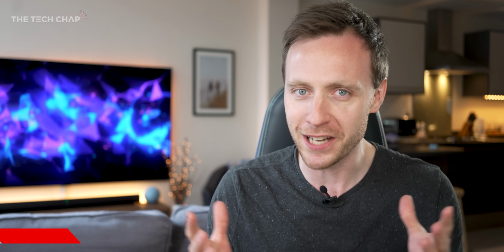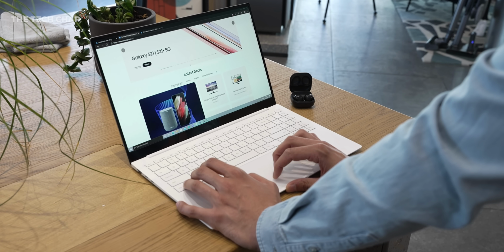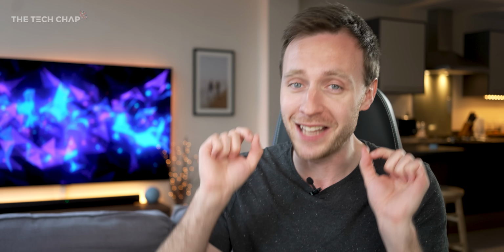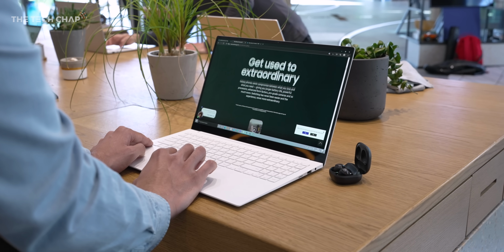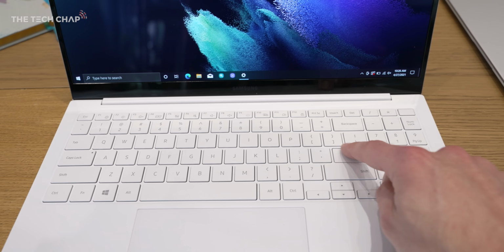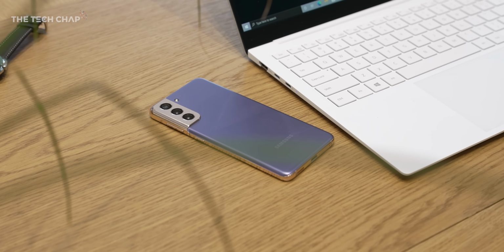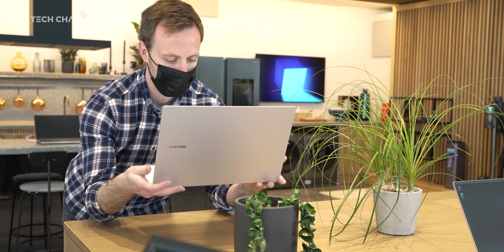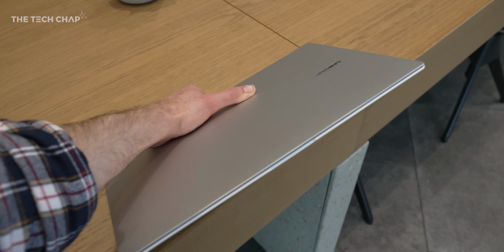Samsung Galaxy Book Pro Impressions - The OLED MacBook Killer?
Is the Samsung Galaxy Book Pro better than the MacBook Pro? I'm hands-on with Samsung's 2021 laptops - with a 15.6" AMOLED display, 11th Gen Intel CPU & weighing just 1.05kg! Will the 2021 Galaxy Book Pro be worth buying?

00:00 New Samsung Galaxy Books!
00:35 Galaxy Book vs Pro vs Pro 360
01:00 Design
01:40 AMOLED Screen!
02:17 Specs (Intel 11th Gen)
02:45 Intel Evo
03:15 Comfy Keyboard & Touchpad
03:40 Galaxy Ecosystem
04:09 Prices!
04:33 Galaxy Book Pro vs MacBook?
05:20 Worth the Hype?